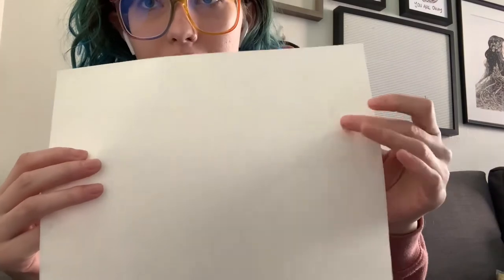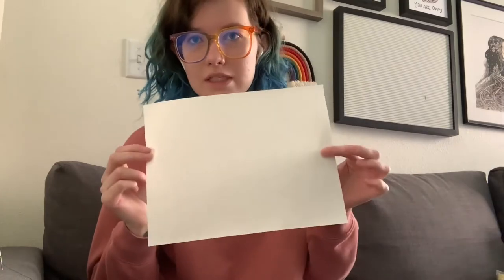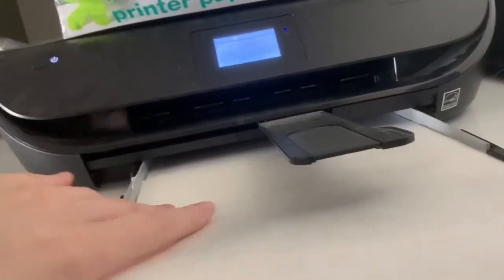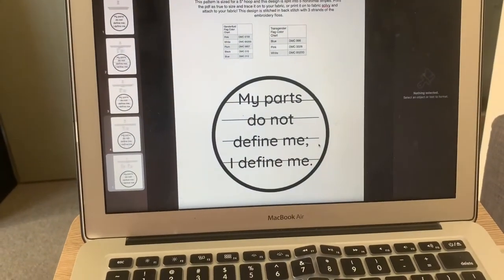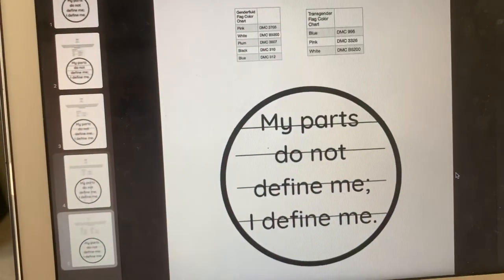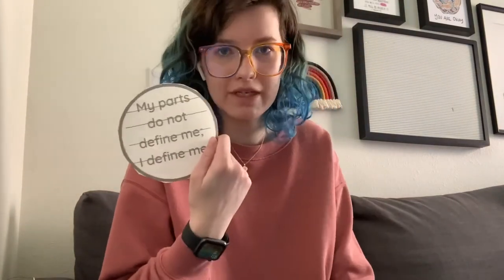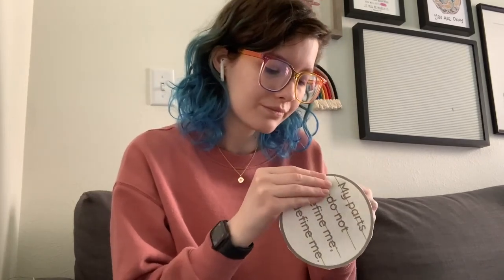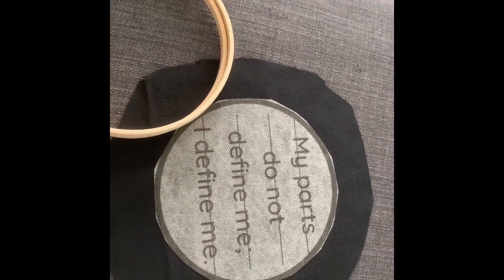Transferring an Embroidery Pattern using Water Soluble Stabilizer